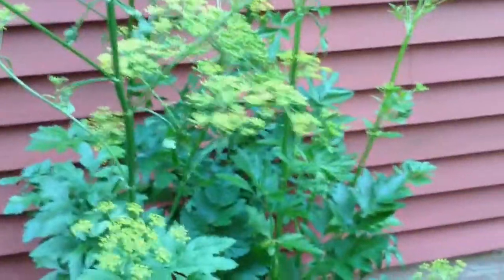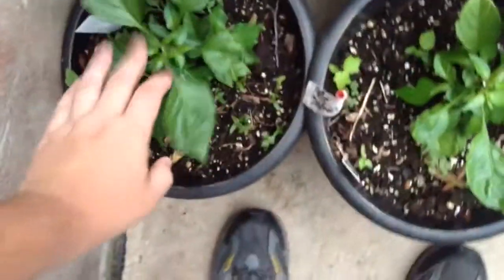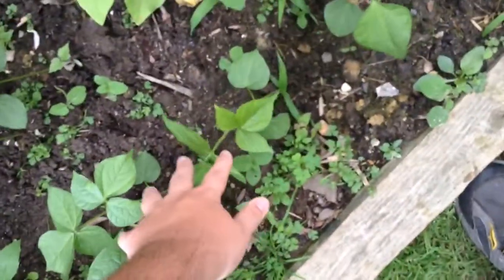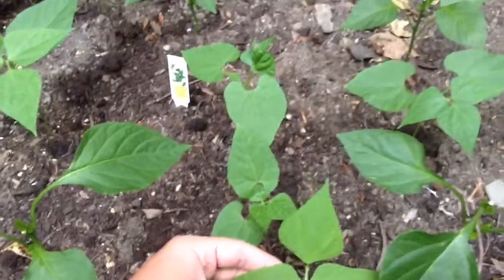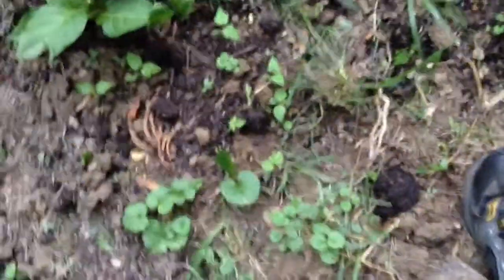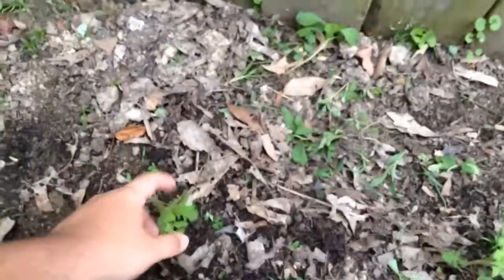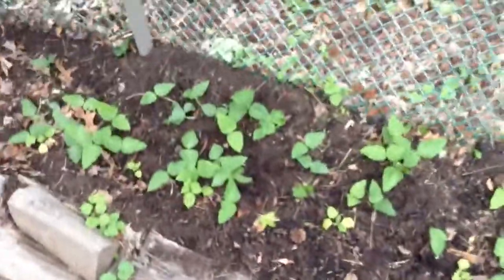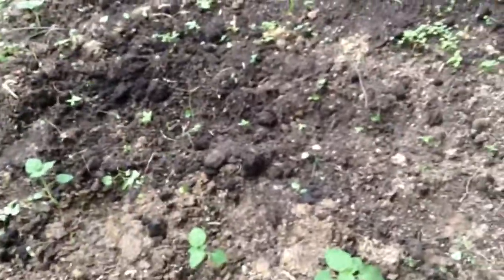Garden update #1 of 2014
Today I show what my garden looks like and I teach about Companion growing or as most people call the buddy system. I grow array of plants. I grow three sister bit different which is cherokee popcorn cowpeas and watermelon. I like to grow cowpeas with my eggplant. I also uses edible weeds to keep other weeds out.